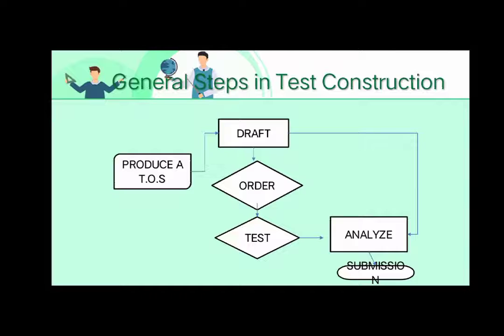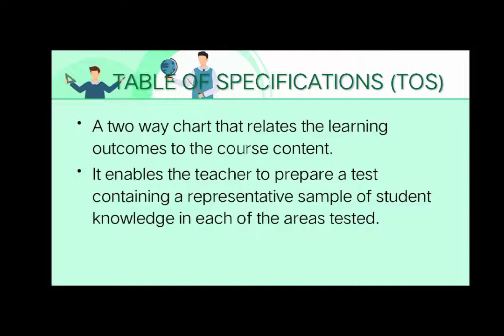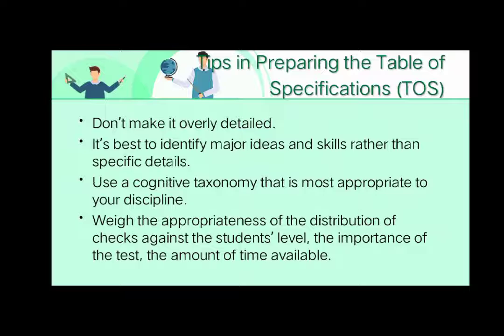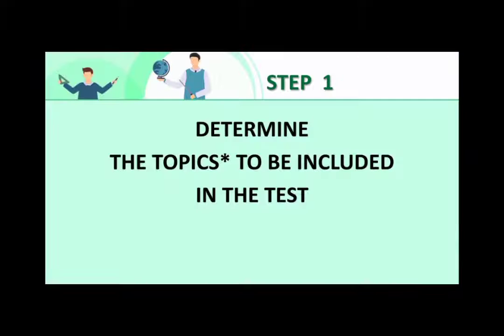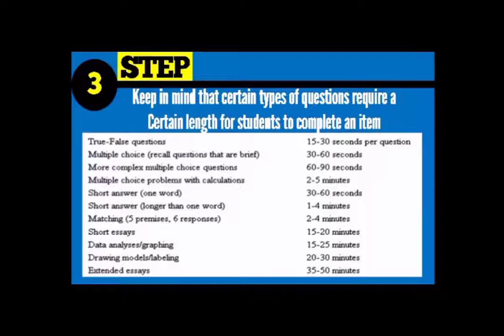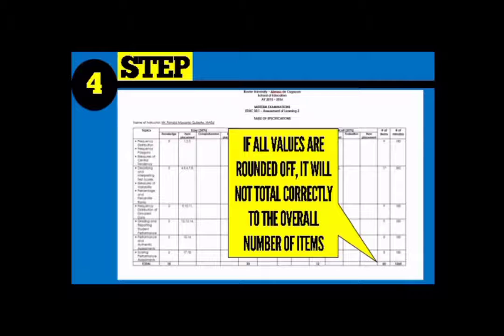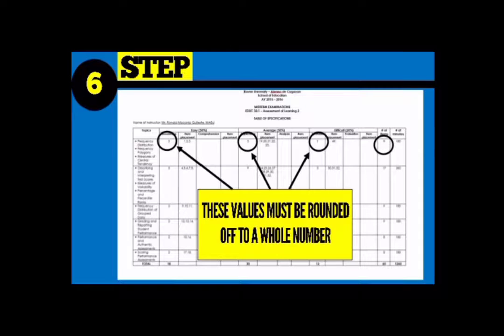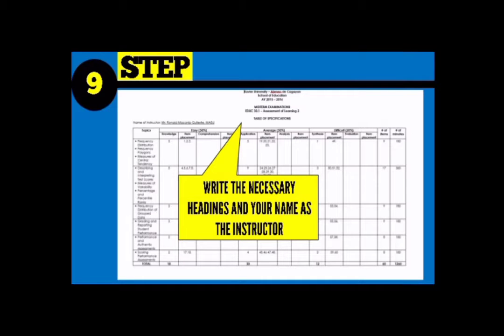TOS and Test construction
Test Item Construction in reference with their TOS